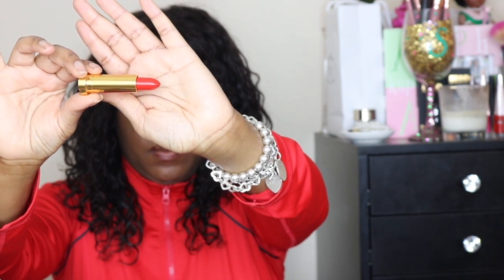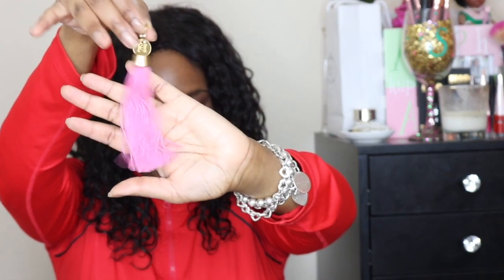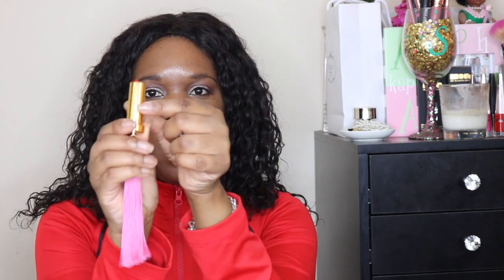My Customized lipstick by Carolina Herrera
Hello Bellas (and Boos),

Customization is a growing trend in the beauty space and Carolina Herrera has come out with an exclusive to Harrod's collection. Here you will see the one I customized - and a hilarious 5 minutes of me trying to figure out how to add a charm on top! lol